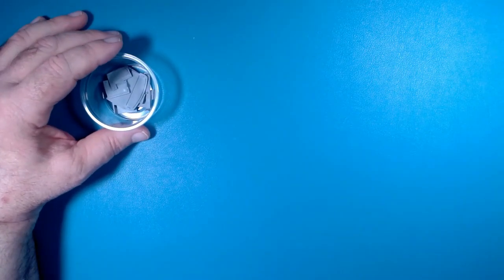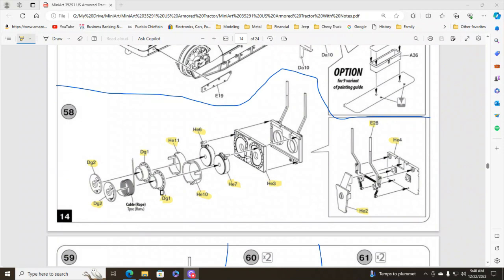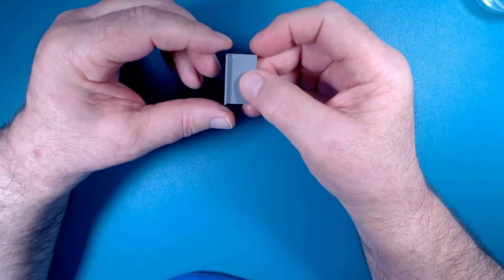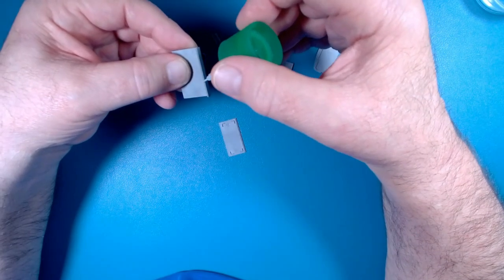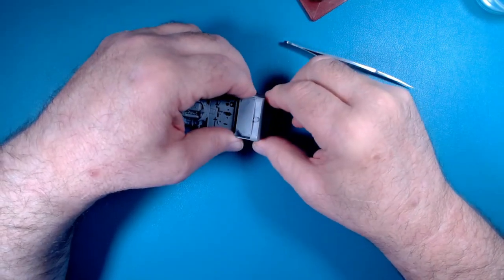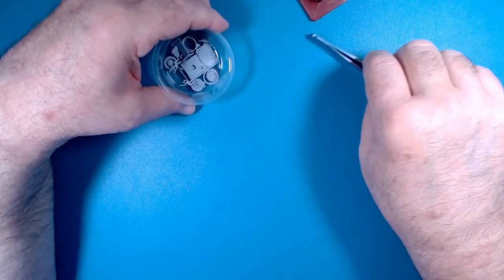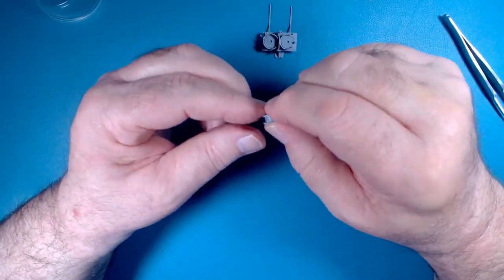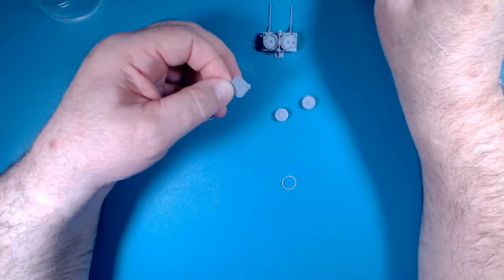MiniArt 35291 US Armored Tractor Part 11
MiniArt Kit # 35291 US Armoured Tractor

If you would like to chat live with Jason, James or Myself, here is a link to the show. 2:00pm in Colorado. 9:00pm in the UK  Friday 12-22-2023